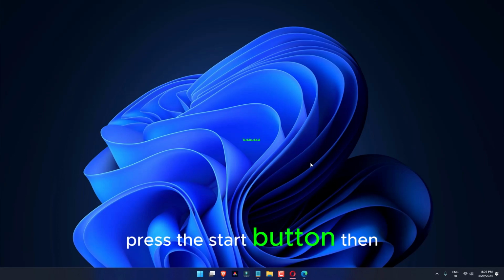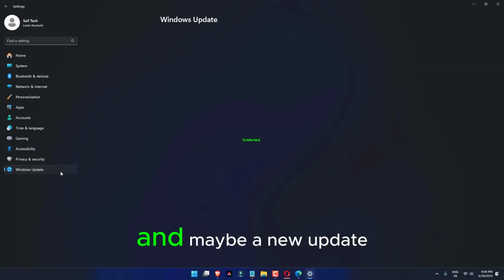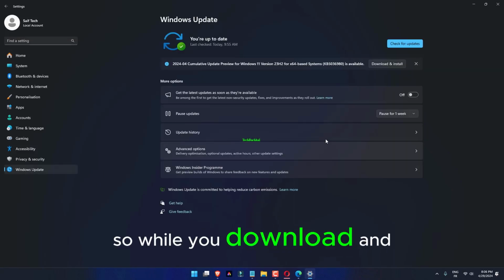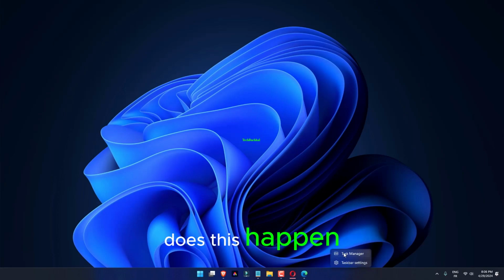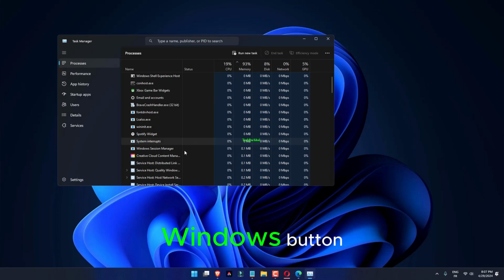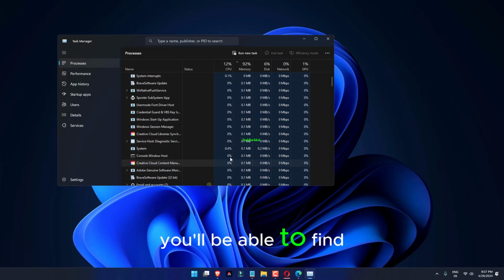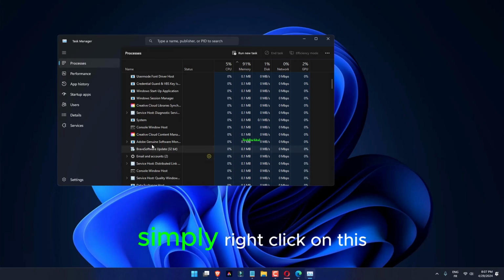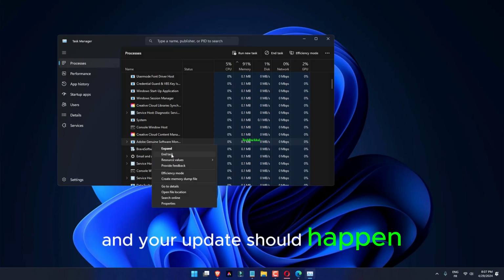How to Quickly Fix Windows 10/11 Update Takes Too Long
Is your Windows 10 or 11 update stuck in slow motion, leaving you impatient and disconnected? You're not alone! This video dives into the reasons behind sluggish updates and equips you with solutions to get the process moving again (updated for 2024!).
Why Do Windows Updates Take So Long?
Several factors can contribute to a frustratingly slow Windows update experience:
Limited Internet Bandwidth: Downloading large update files can be slow on connections with limited bandwidth.
Background Processes: Other programs running in the background can compete for system resources, slowing down the update.
Insufficient Storage Space: Not having enough free disk space can hinder the update process.
Corrupted Update Files: Damaged or incomplete update files can cause the update to stall.
Server Issues: Occasionally, overloaded Microsoft servers can experience delays in delivering updates.
Get Those Updates Flying! Solutions We'll Explore (In This Video!)
This video will guide you through troubleshooting the cause of your slow update and provide solutions tailored to fix it in Windows 10 and 11. We'll cover methods like:
Checking Your Internet Connection: Ensure you have a stable and strong internet connection for efficient downloading.
Pausing Background Processes: Temporarily suspending unnecessary programs can free up system resources for the update.
Freeing Up Disk Space: Clean up unnecessary files and declutter your storage to make room for the update.
Running the Windows Update Troubleshooter: This built-in tool can diagnose and fix common update issues.
Manually Restarting the Update Service: Sometimes a simple restart can get the update process back on track.
We'll show you how to perform these tweaks and get your Windows system updated quickly and efficiently.

00:00 Intro
00:10 Tutorial
00:56 Outro